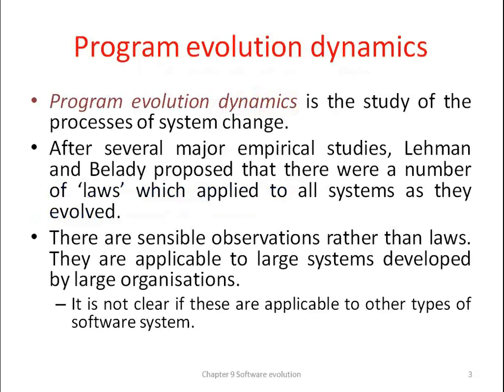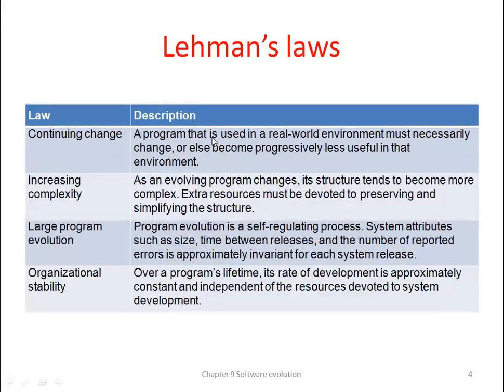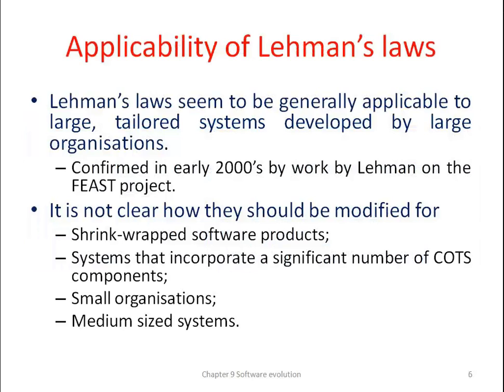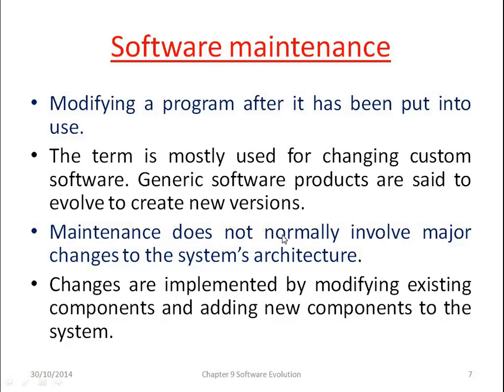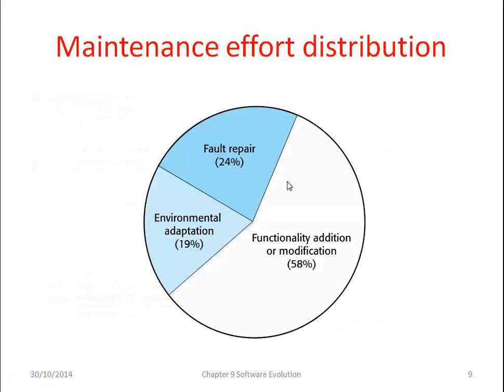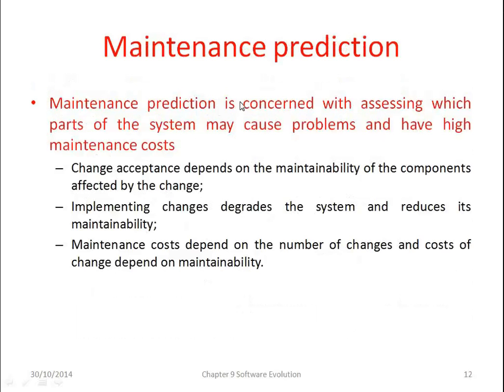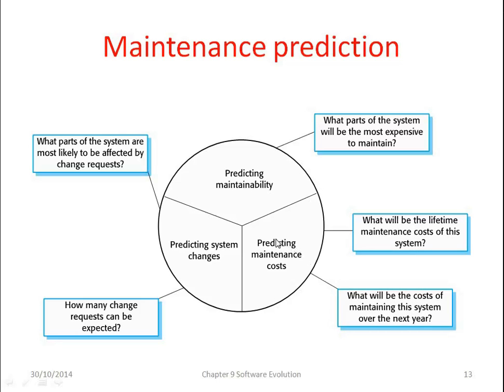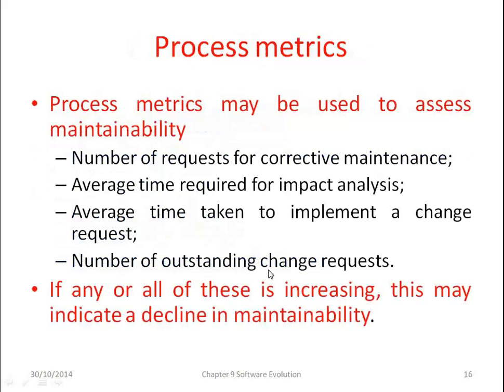Lecture on Program Evolution Dynamics and Software Maintenance